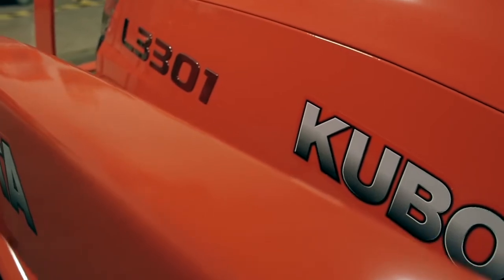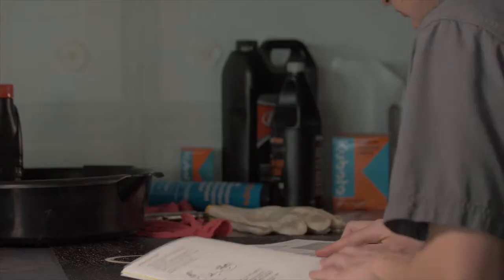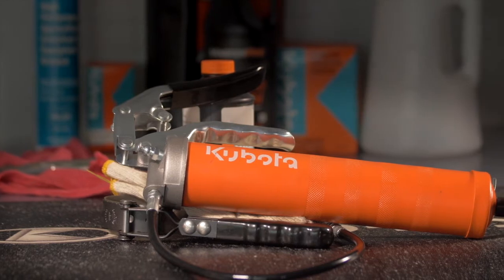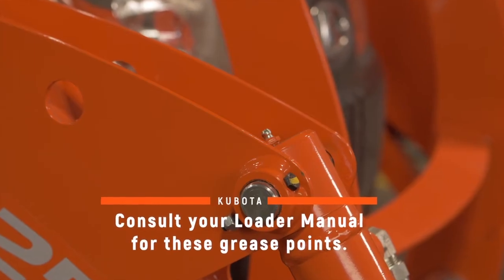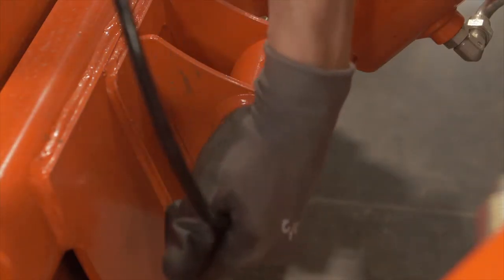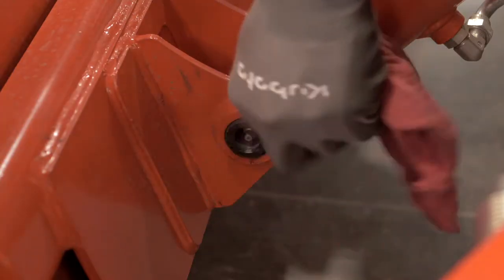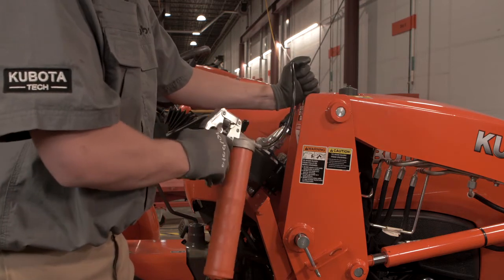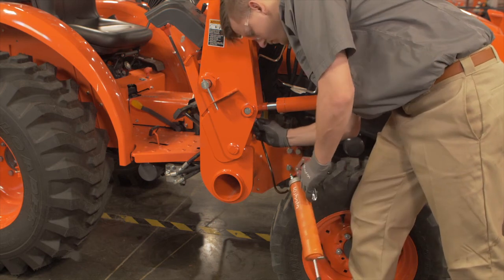Kubota L Series Chassis & Loader Lubrication Tutorial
Check out this instructional video on how to properly perform basic equipment maintenance on a Kubota L Series. Learn how to check and change your chassis and loader lubrication.